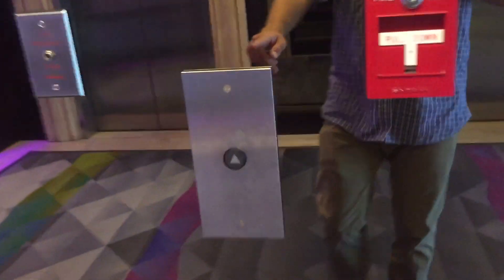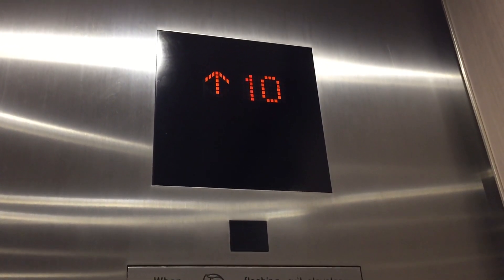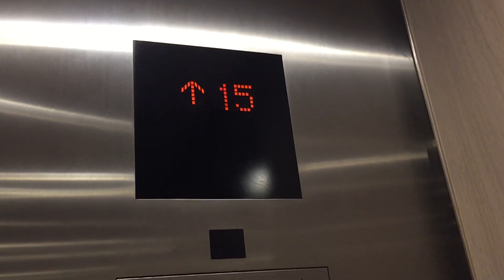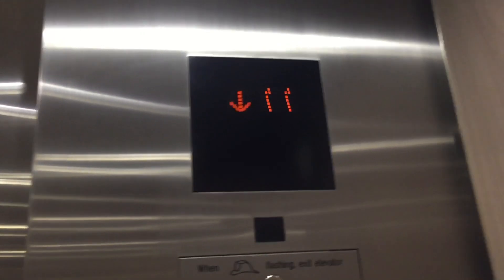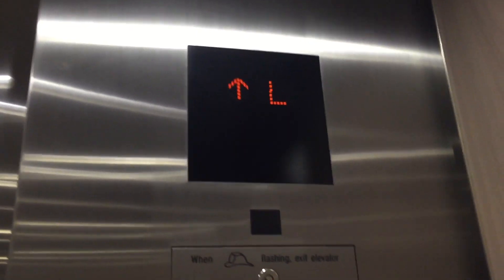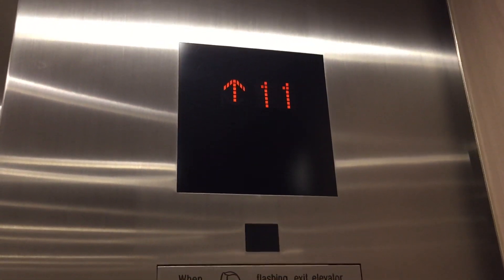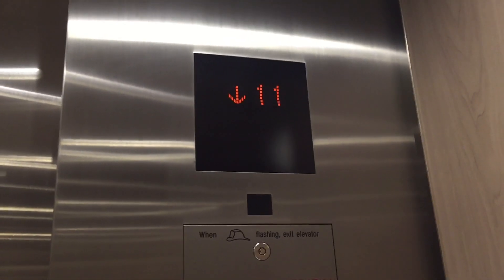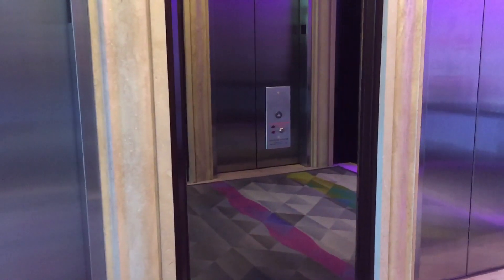Mitsubishi Sigma AI 2220 Traction Elevators @ Intercontinental Century City, Los Angeles, CA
These were modernized from 2018 into 2019 and used to be OTIS Elevonic 401s with Series 1 fixtures from 1989 just like the Westin Long Beach. These are the same speed at about 700FPM and have floor cancellation on them. These now run on Mitsubishi Electric's Sigma AI 2220 system for increased efficiency.